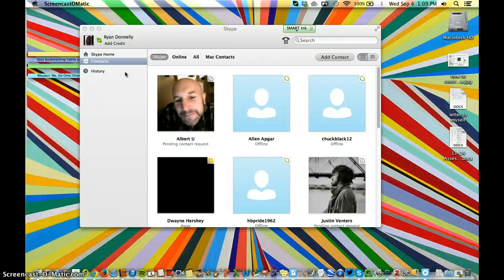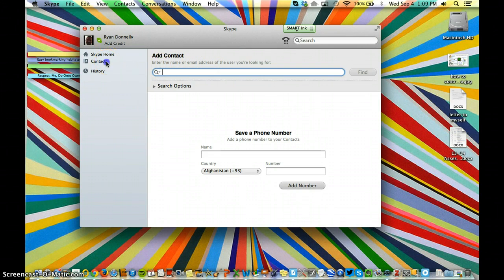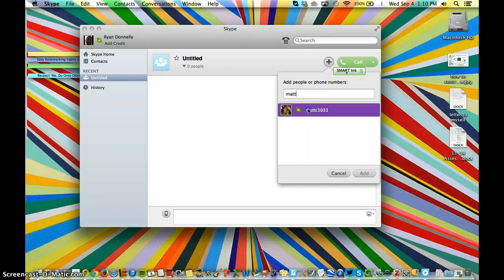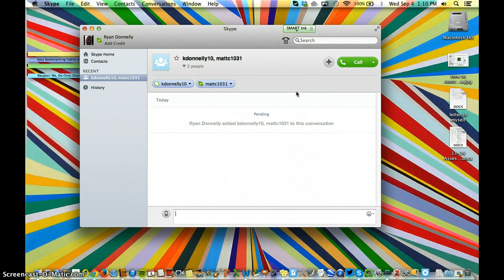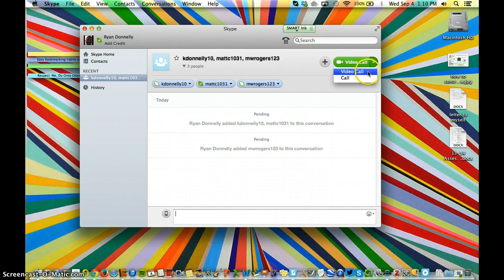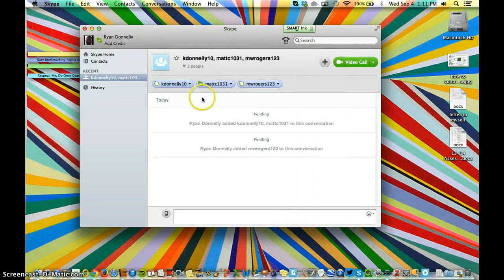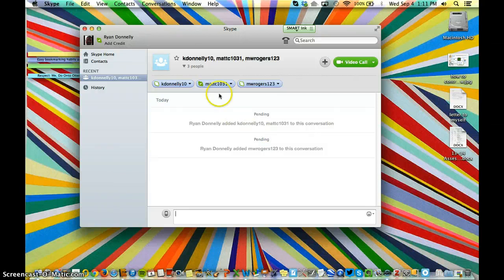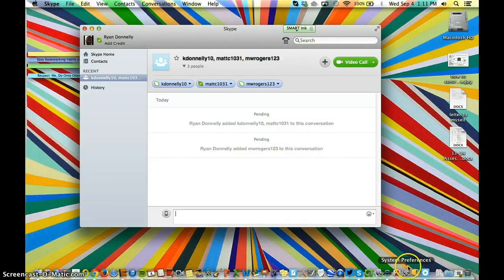Making a Conference Call on Skype (Mac)